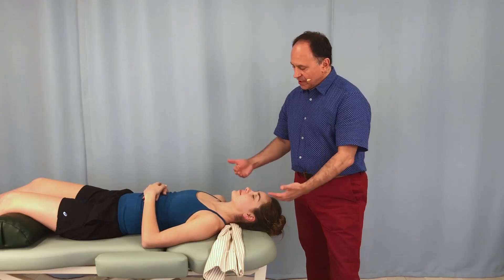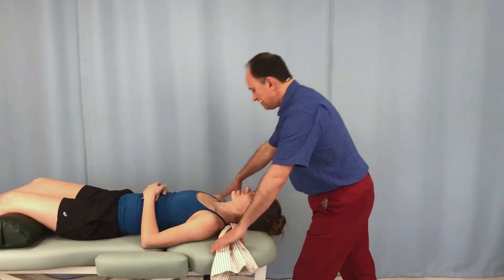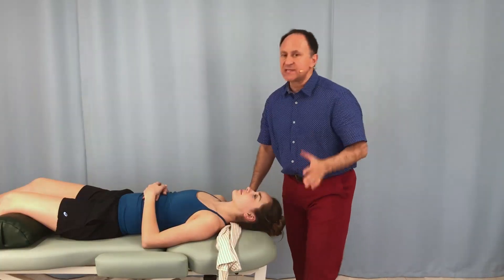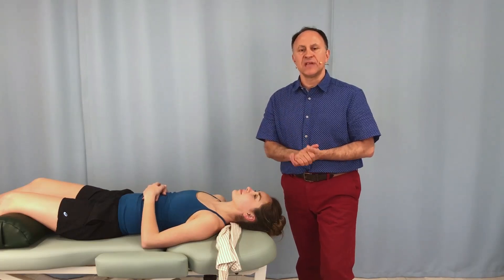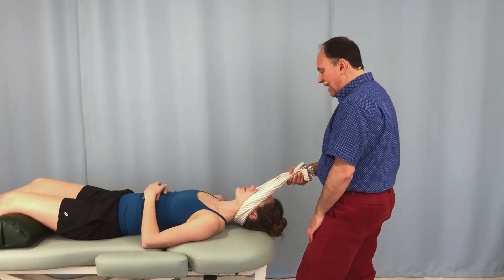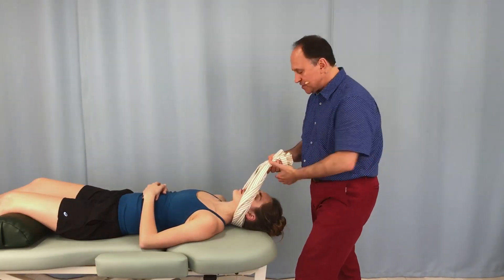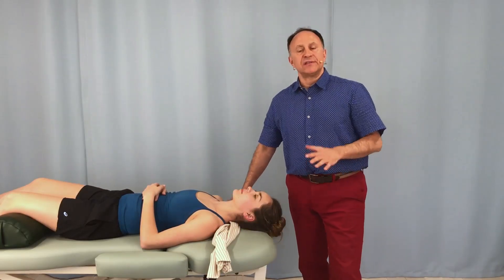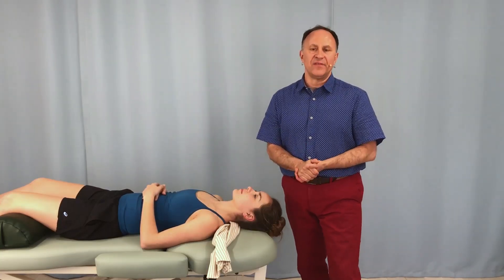One Handed Towel Traction for the Neck with Shoulder Girdle Stabilization